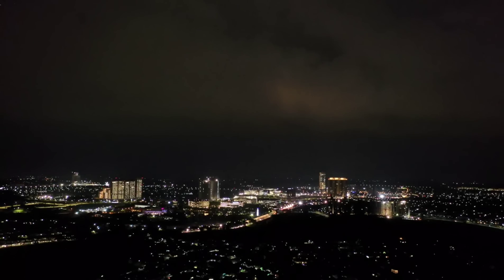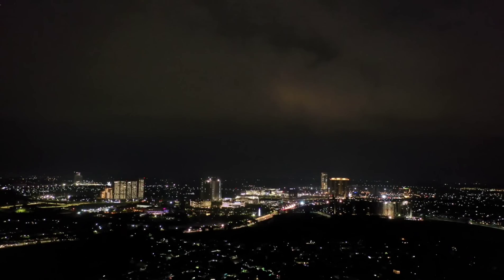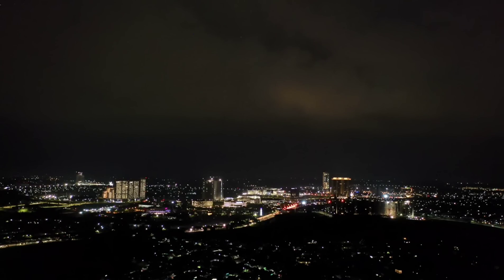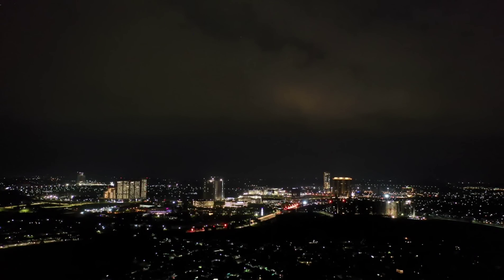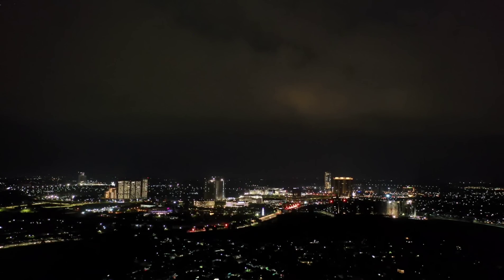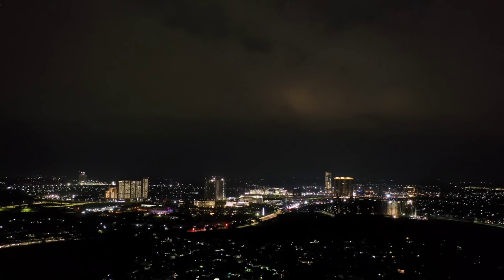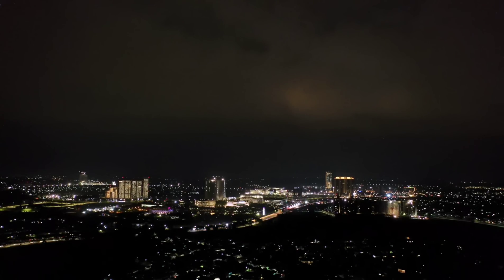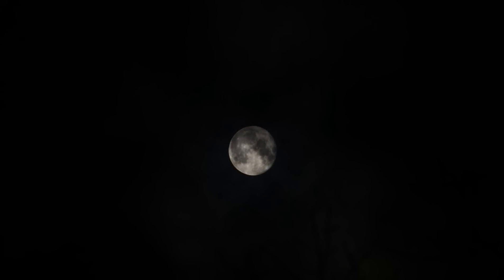Phaoningbagi Family Thaangna Yaallaga Haatkhiba Machil Manao Ani😱😱😱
Machil-manao anina aphaoba mihaatpa oina maming chatningbagi damak mama , mapa amadi machil manao ahum tamthina haattokpikhi.

Americagi Nongmei Hingsaa/Culturegi maramda khangnaba sigi videosi yengbiyu.